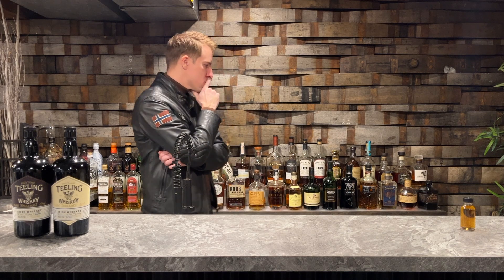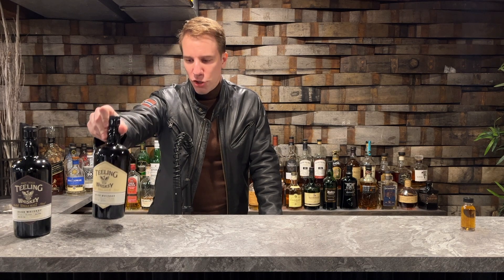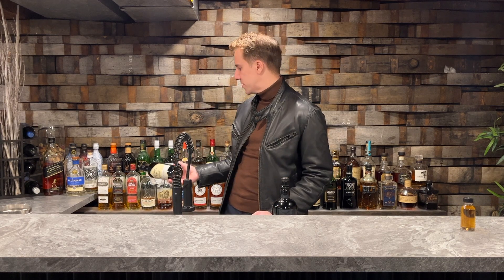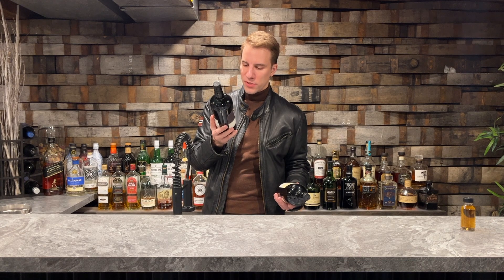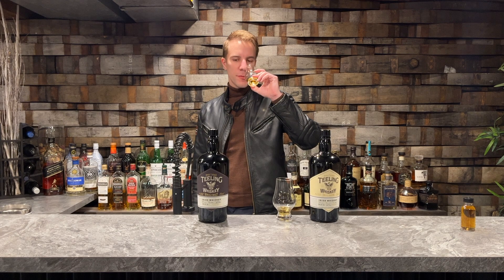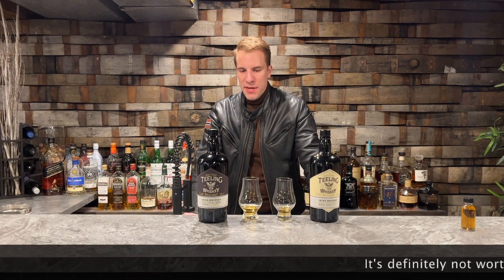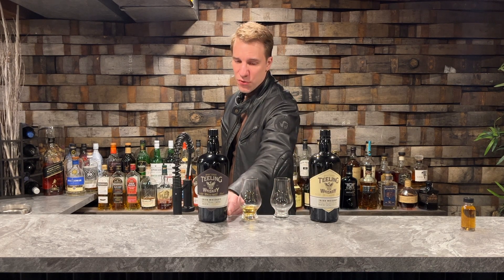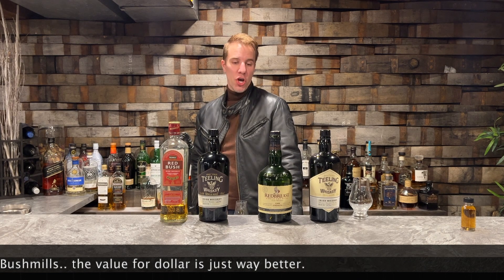Teeling's Irish Whiskey Comparison - Small Batch Rum Cask vs Single Malt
Teeling is a Fantastic irishwhiskey and they have a decent amount of selection. Two of those are in my local government run liquor stores: the Small Batch Rum Cask and the Single Malt. The Single malt is TWICE the price at almost $100 canadian pesos vs the Rum Cash at barely $50. IS the massive price difference worth it? Frankly no. But please watch this video anyway haha.

Be a legend and buy me a tea or coffee. I'd be more grateful than you can truly know